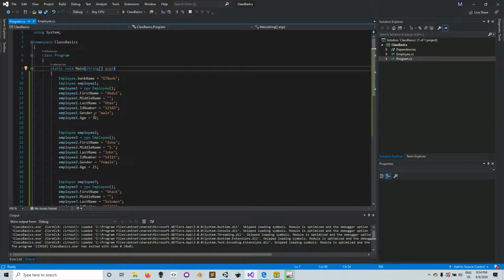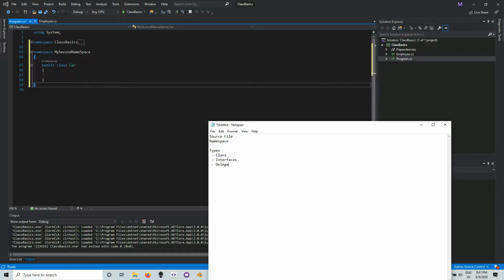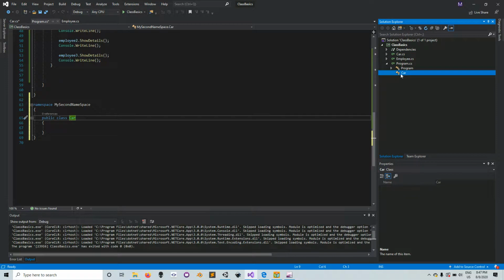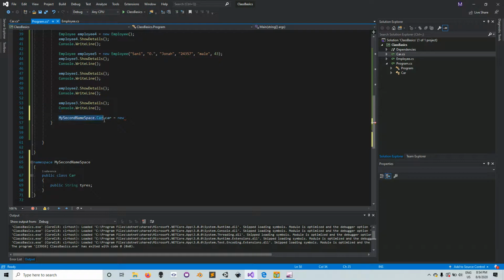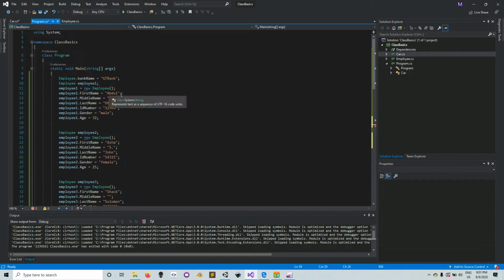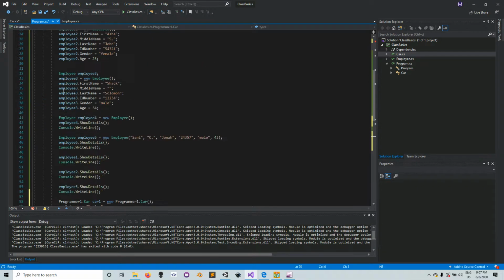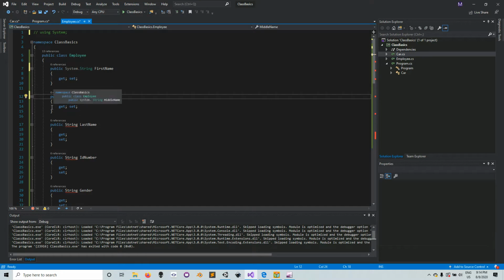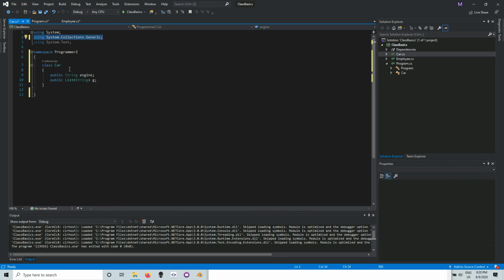C# For Absolute Beginners - Lesson 23 Namespaces